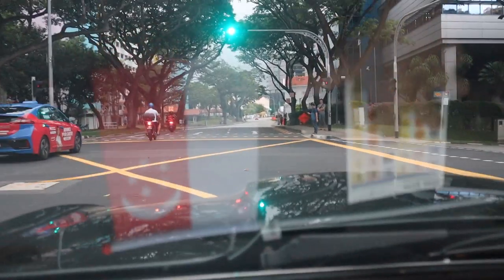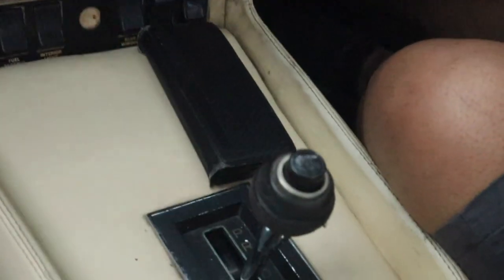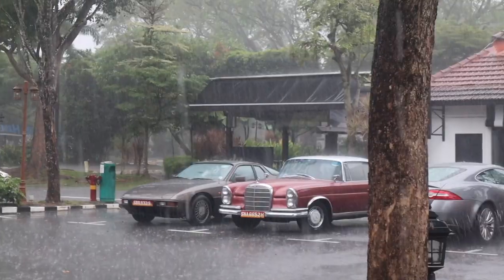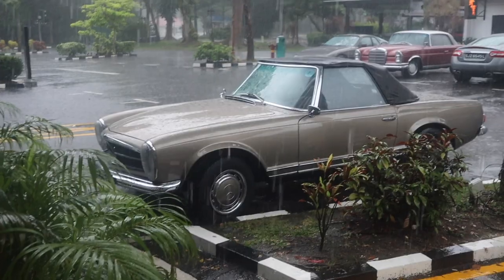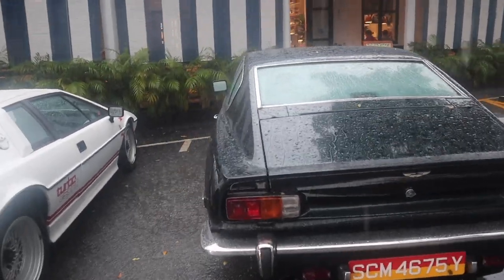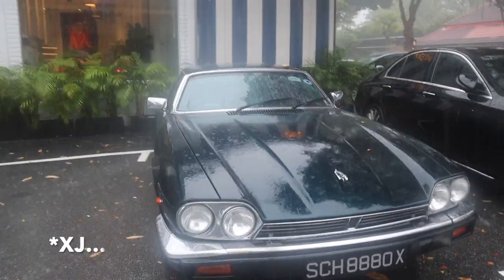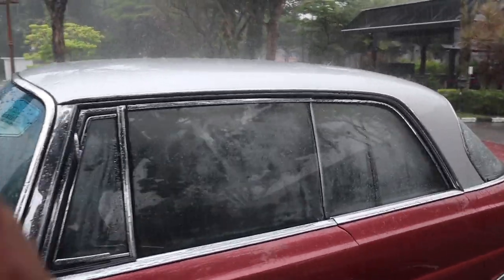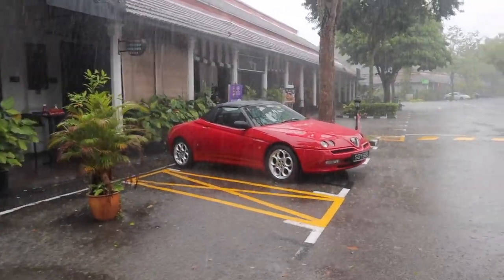Joining the Classic Car Club of Singapore for their breakfast meet!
The host was kind and welcoming and the cars that turned up were spectacular (despite the heavy rain!), truly grateful for the experience!

Thanks to the Classic Car Club of Singapore for the hospitality!